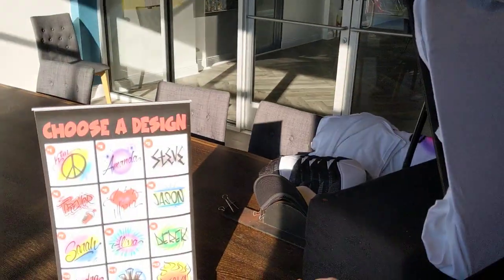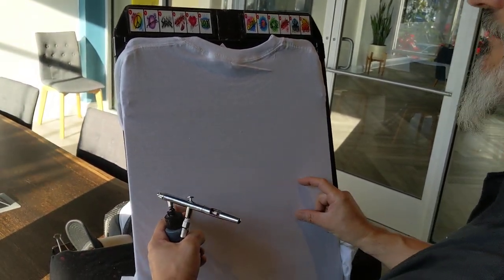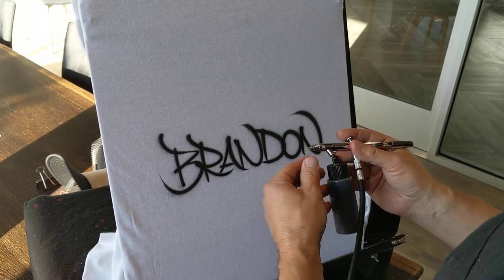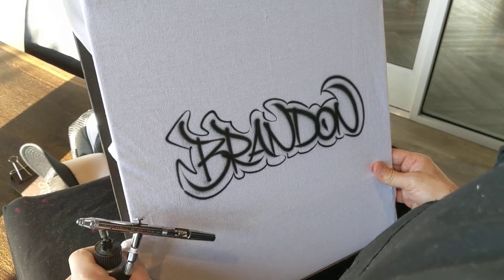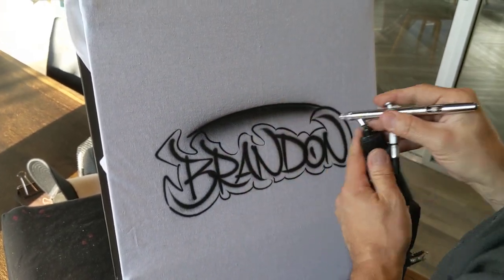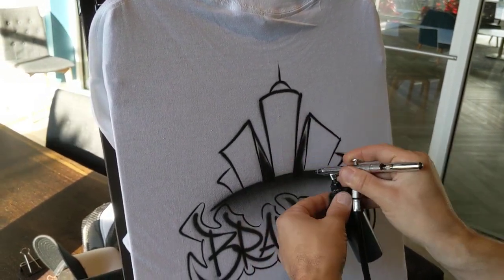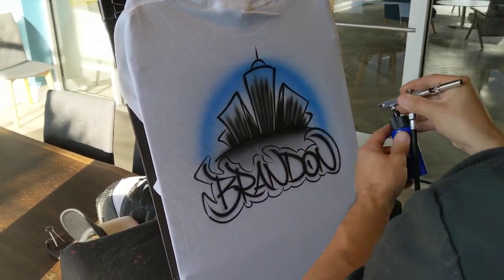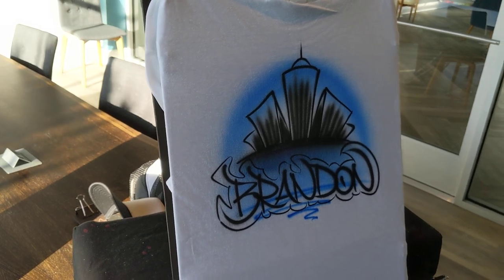Airbrush Tutorial: Design #11 Cityscape | Personalized T-Shirt, Hat, and More!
Follow along with our step-by-step tutorial and create a unique and memorable keepsake for your customers.